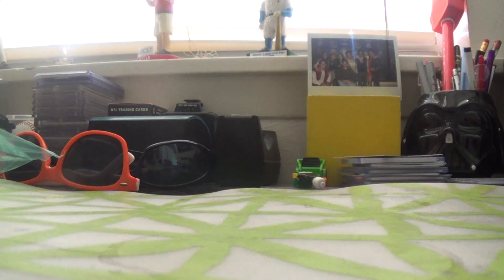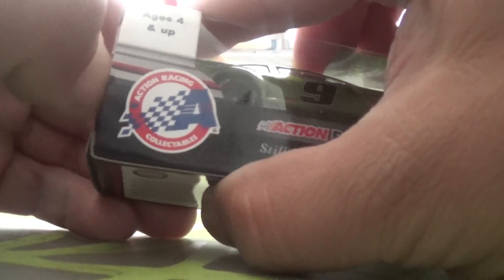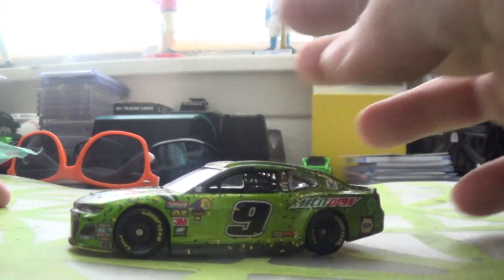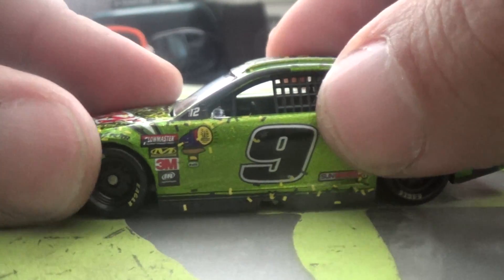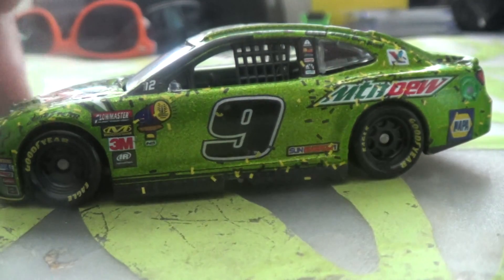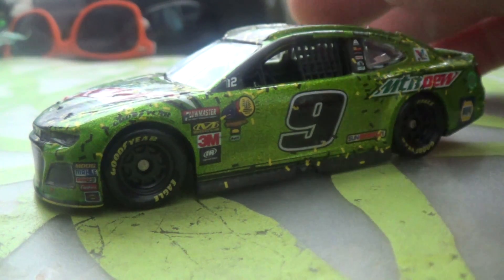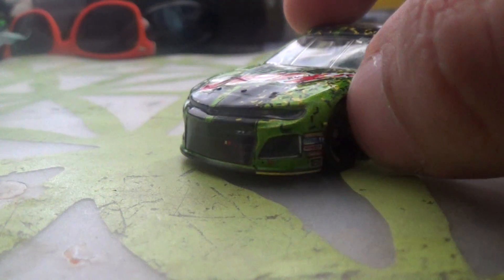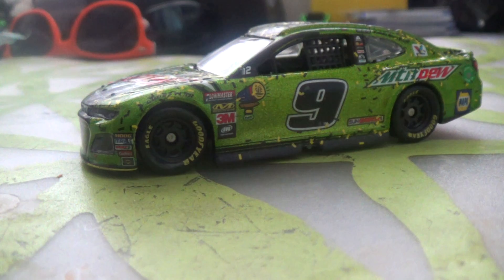Chase Elliott's 2018 Mountain Dew Kansas Win Chevy Camaro Review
With green being my favorite color, this is one of my favorite paint schemes of all time!